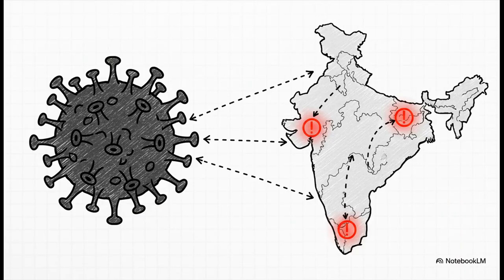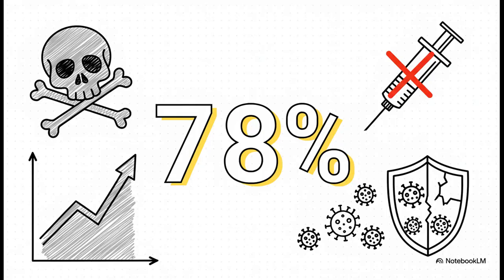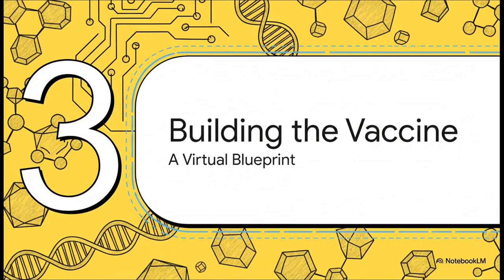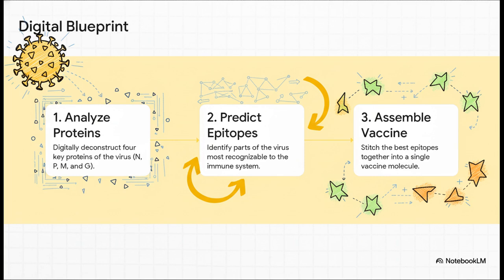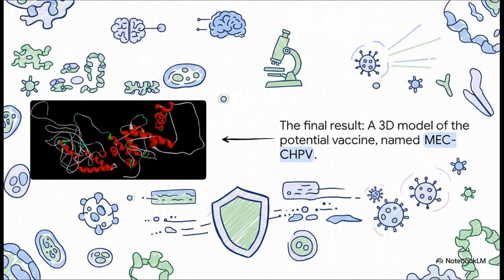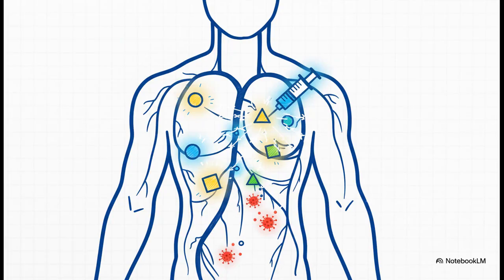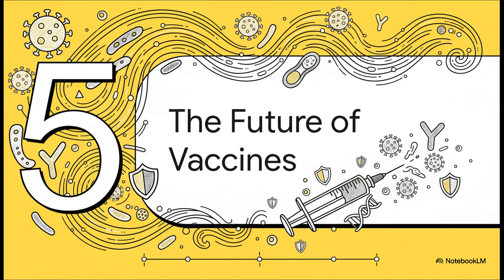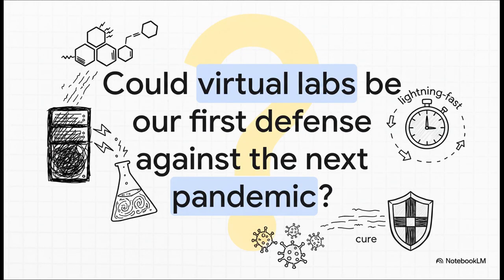Computational immuno-informatics facilitates the design of multi-epitope vaccines (MEVs)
A 2020 immuno-informatics study focused on designing a viable vaccine candidate against the Chandipura virus (CHPV), an emerging pathogen responsible for severe paediatric encephalitis in India. Since no prophylactic or therapeutic options are available, the researchers used a computational approach to develop a multi-epitope peptide construct, named MEC-CHPV, by selecting key B-cell and T-cell epitopes from four viral proteins (N, P, M, and G). This construct was engineered to be highly immunogenic, incorporating an N-terminal $\beta$-defensin adjuvant and specific linkers to connect the various epitope segments efficiently. In silico testing validated the construct's 3D structure, physicochemical stability, and its favourable molecular docking interactions with human immune receptors, specifically TLR-3 and TLR-8. Finally, the simulations confirmed that MEC-CHPV could elicit a typical and robust immune response, suggesting it is a promising candidate for future laboratory experimentation and vaccine development.